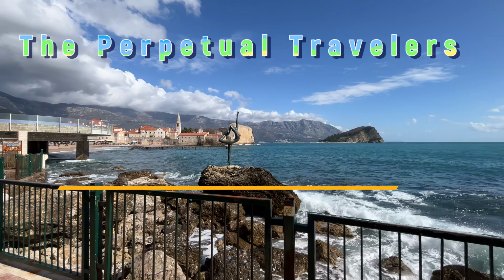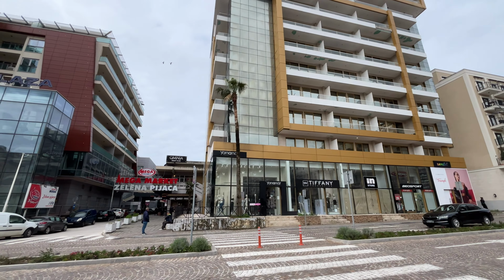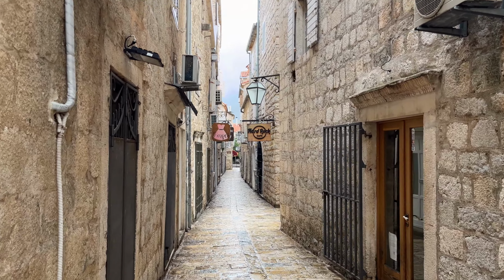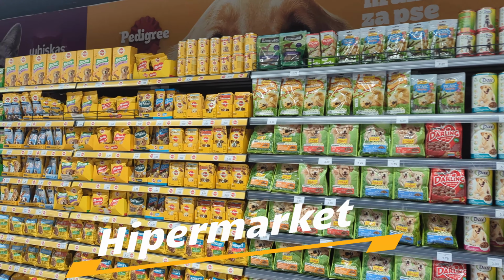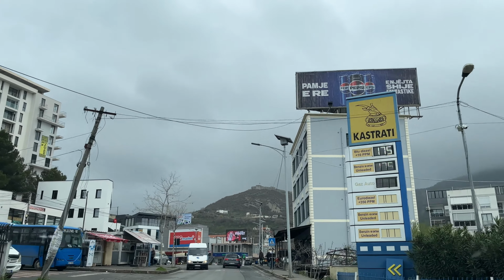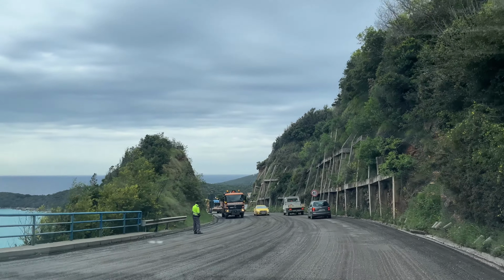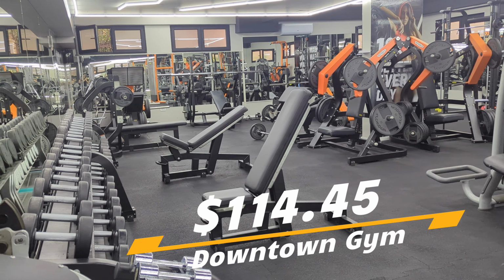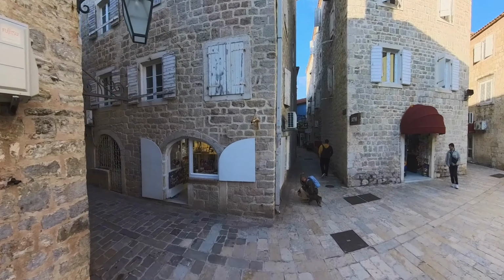Budva Montenegro March 2025: One-Month Expense Breakdown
Join us for a full month of slow travel in Budva, Montenegro, in March 2025, dog included! From a private car transfer from Tirana, Albania, to scenic day trips to Kotor and Podgorica in a rental car, we take you along every step of the way. We break down all our travel expenses. We highlight how dog-friendly Budva is for fellow pet travelers, including dog food options we found in local supermarkets. Whether you're curious about cost, convenience, or traveling with a dog, this video has something for you.